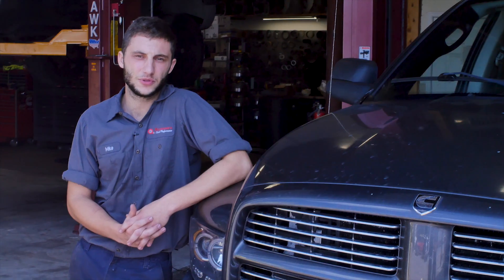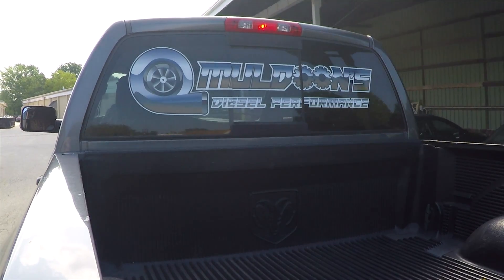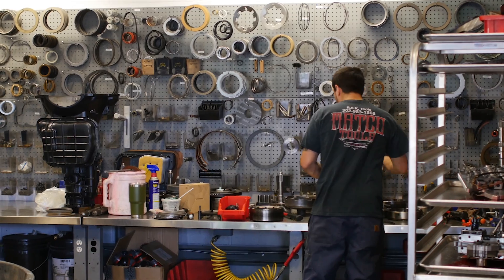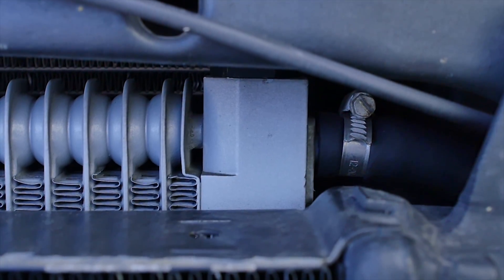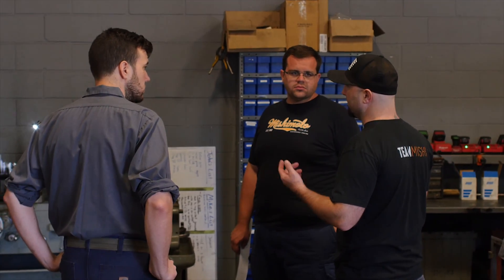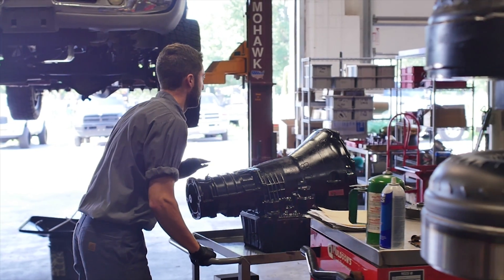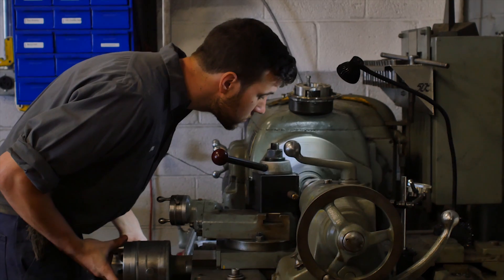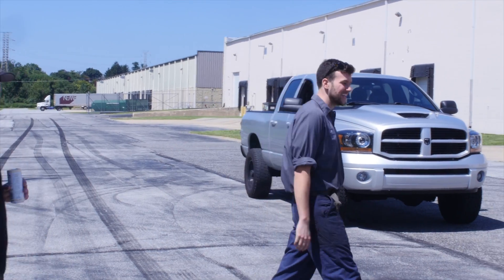Developing Cummins Performance Products with Muldoon’s Diesel Performance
Eric and the Mishimoto team visit Muldoon’s Diesel Performance to talk about the Mishimoto 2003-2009 Dodge Ram 5.9L/6.7L Cummins Transmission Cooler and how Muldoon’s Diesel Performance has helped Mishimoto develop the best products for your Dodge Ram Cummins.

MMTC-RAM-03SL